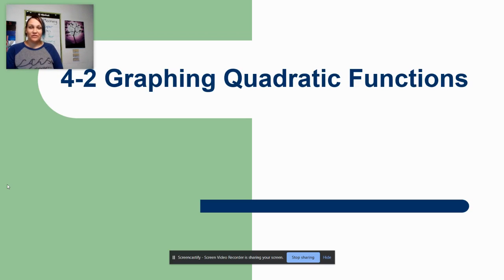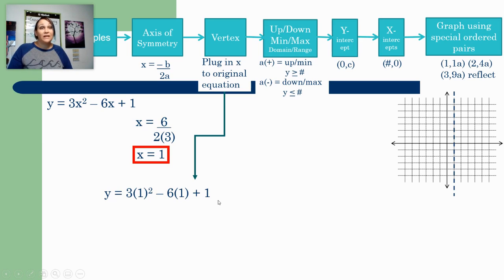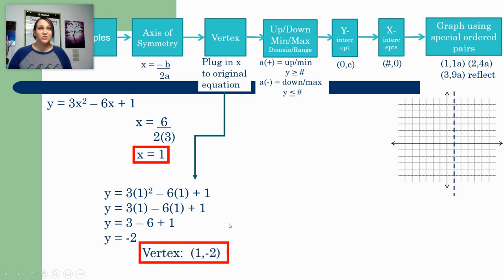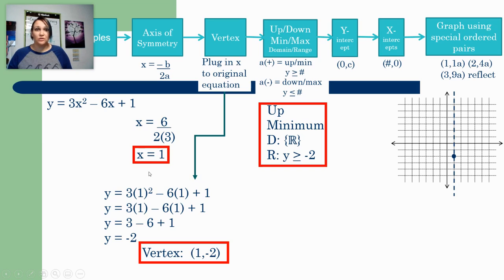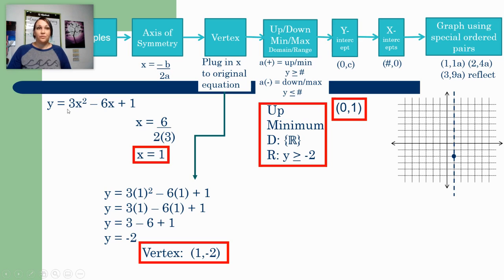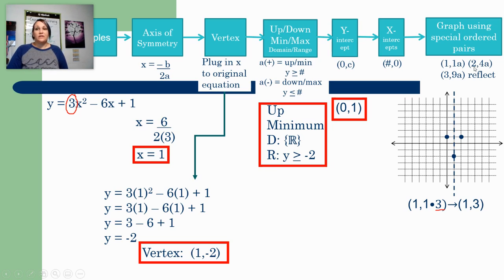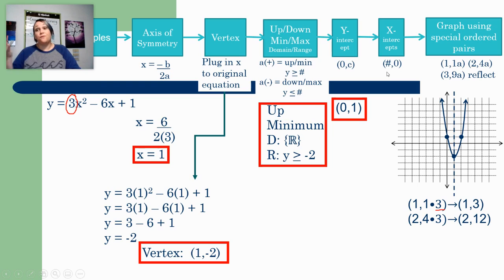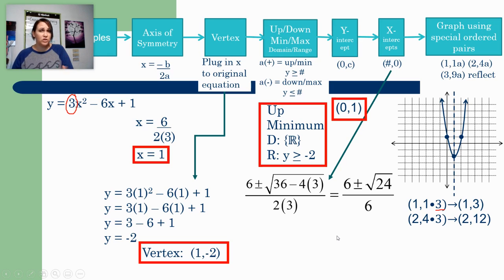1/4 Video 2 - 2 Not Nice Roots